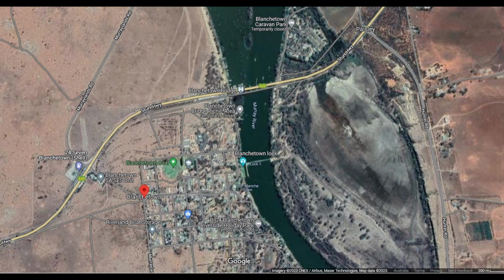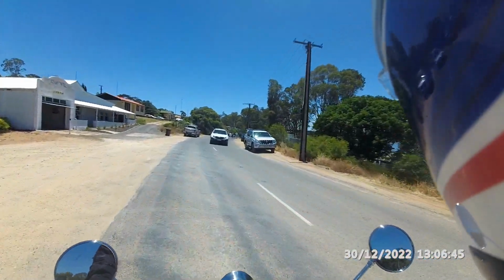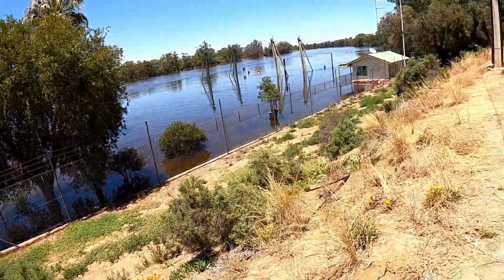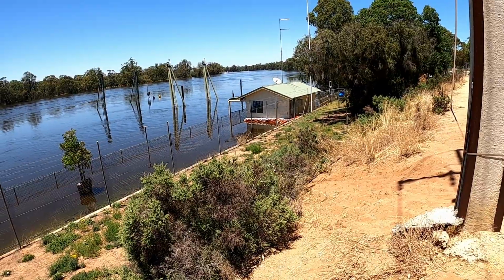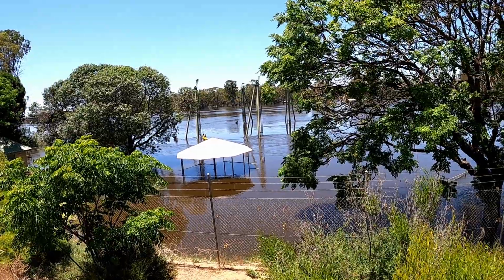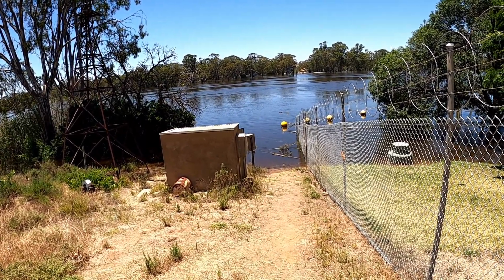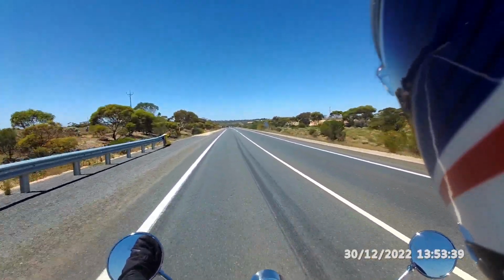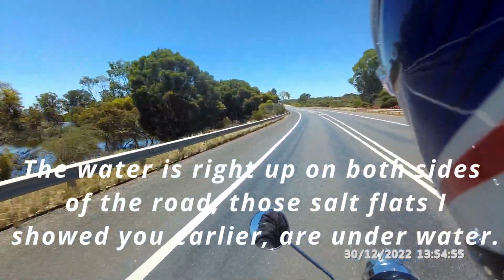Blanchetown, Sth Aust - River Murray floods, 2022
Blanchetown is a major river town on the River Murray. Most of it is built on the cliffs so is protected from the flooding, but the infrastructure down by the river has now been inundated. In particular, Lock 1, one of a series of locks built to control the river, is completely underwater. Similarly, picnic and camping areas are flooded.